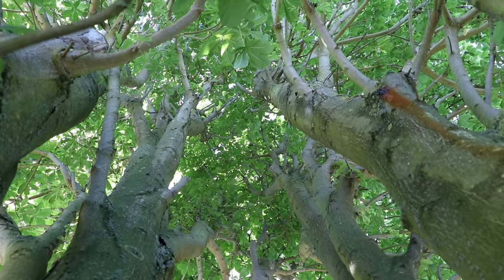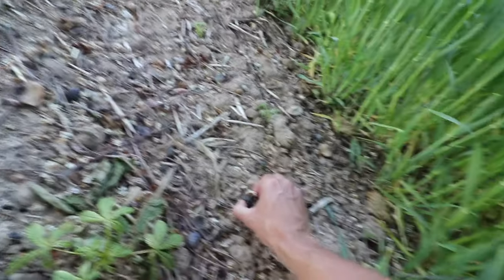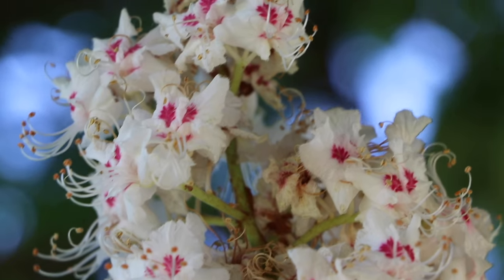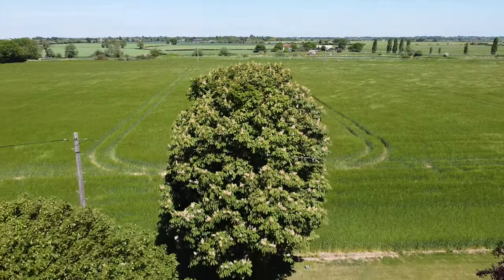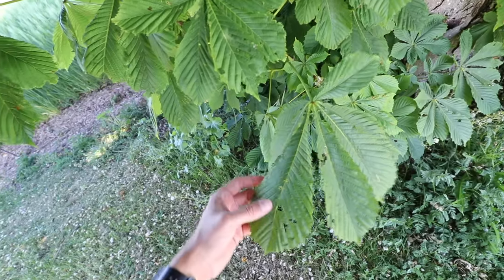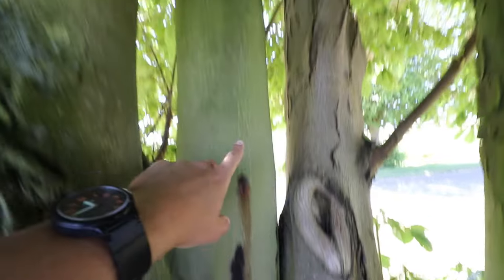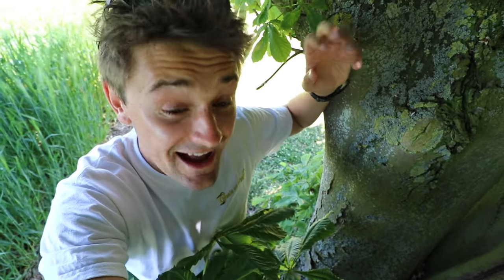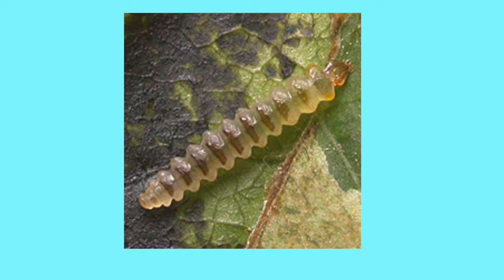Horse Chestnut Tree - Identification & Facts